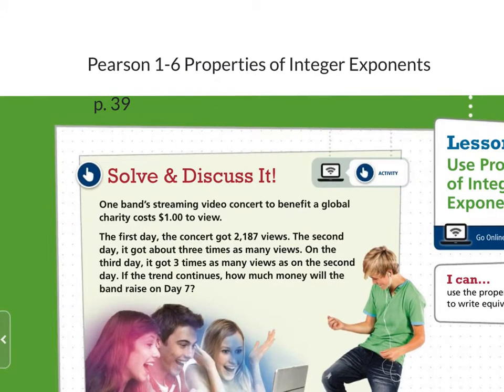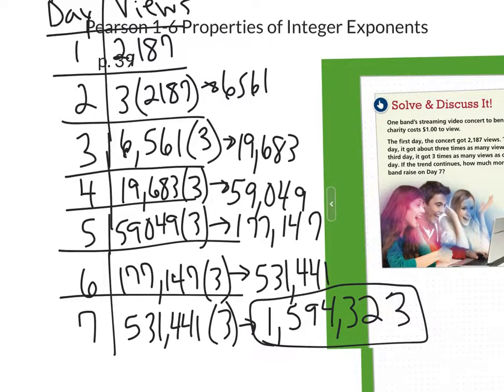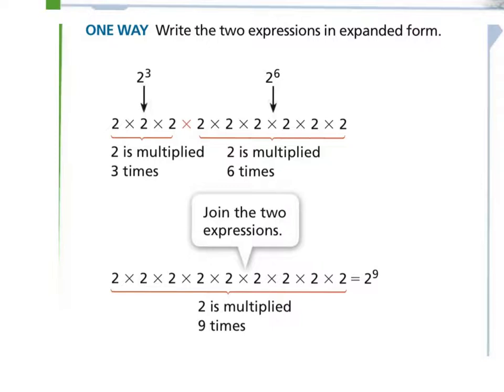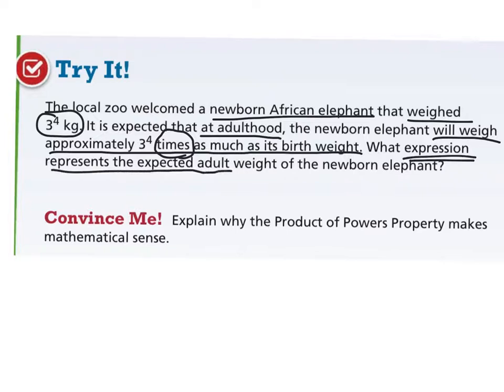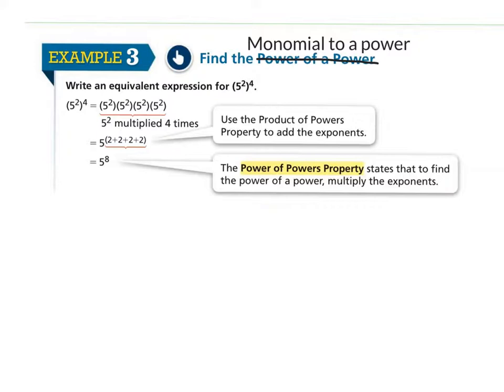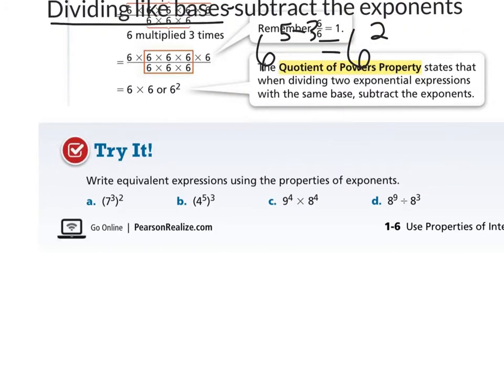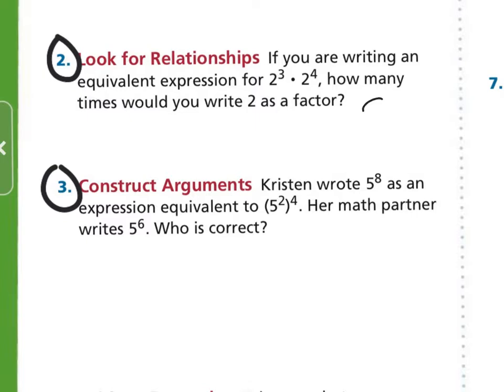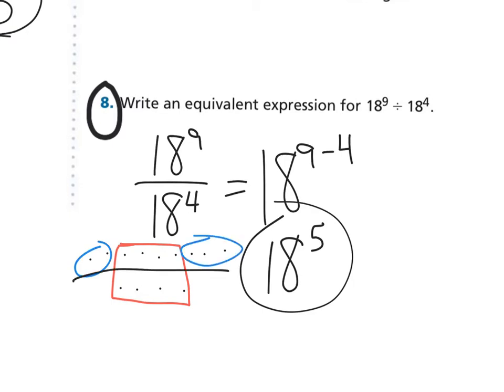1-6 Pre-Alg. Pearson 1-6 Properties of Integer Exponents (multiplying and dividing like bases)